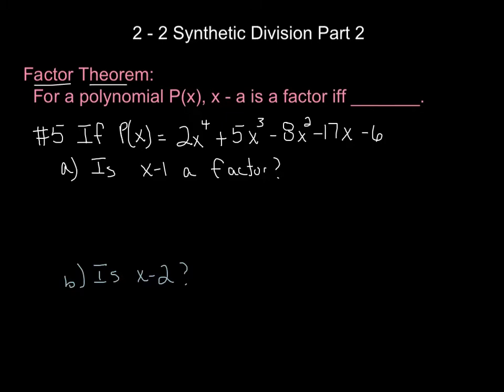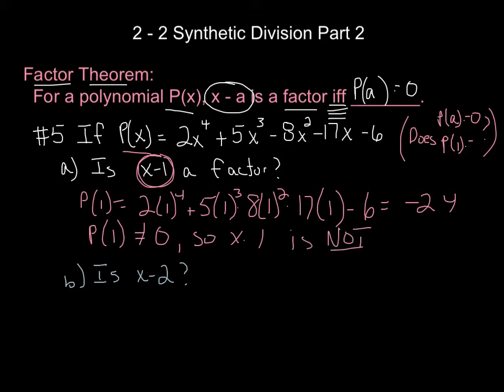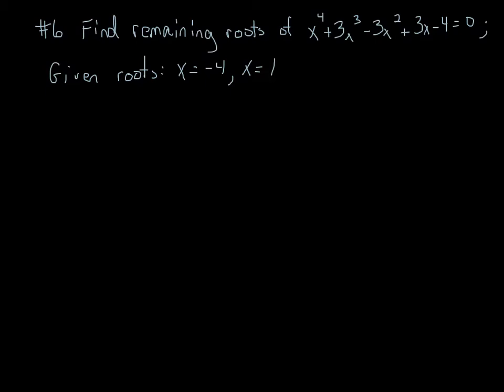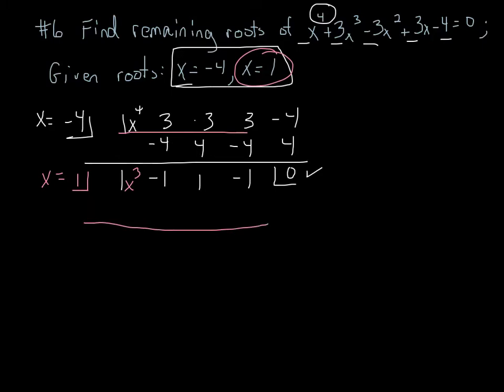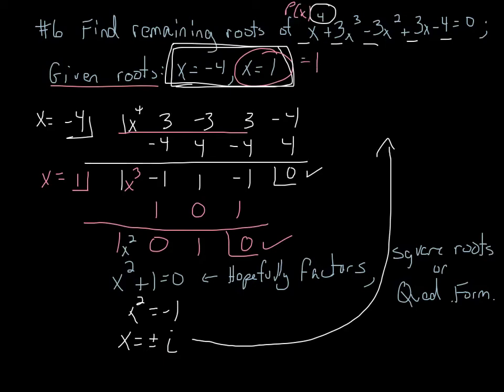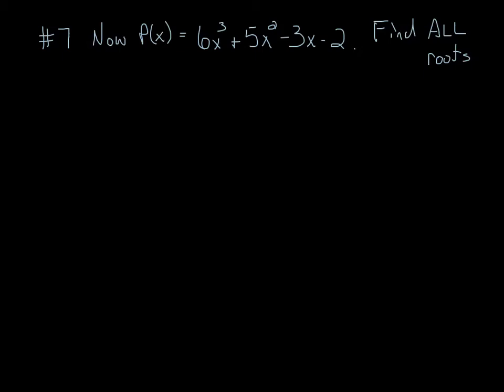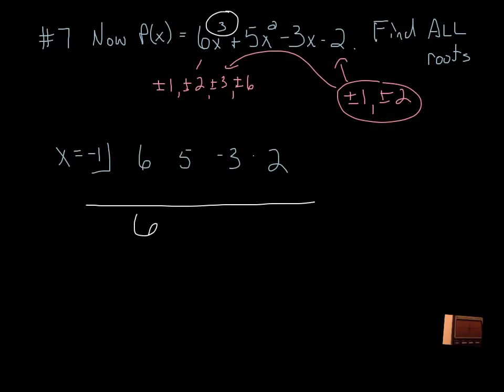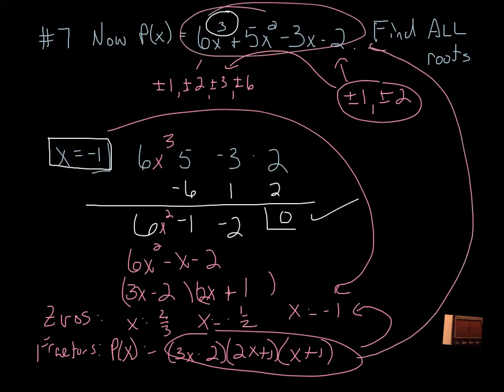2 - 2 Synthetic Division Part 2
2 - 2 Synthetic Division Part 2